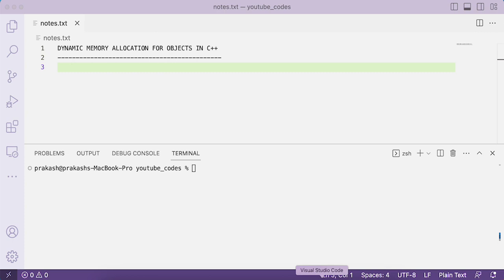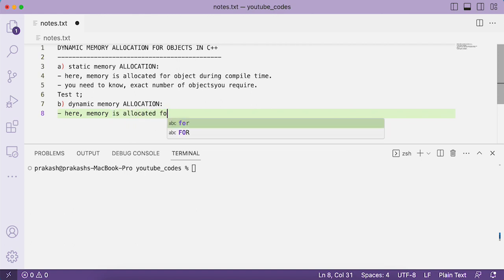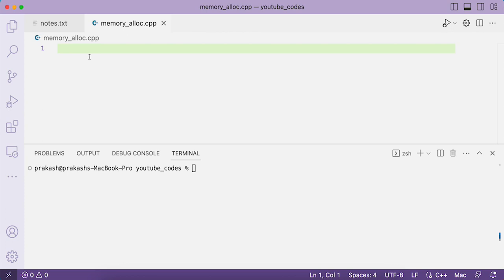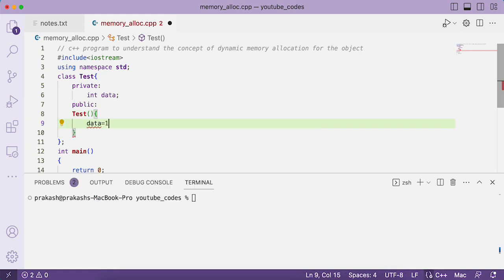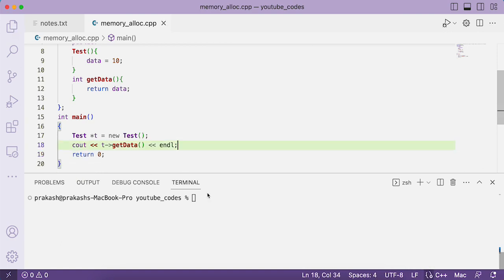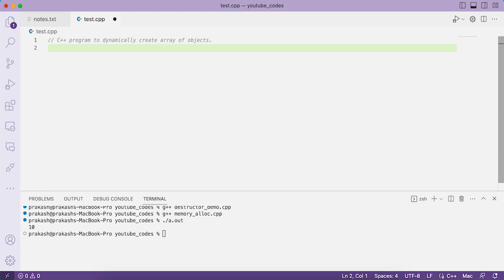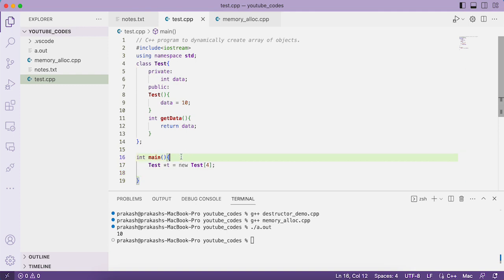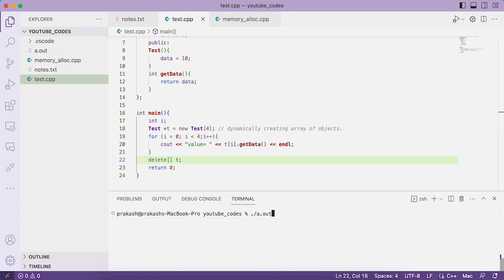DYNAMIC MEMORY ALLOCATION FOR OBJECT IN C++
Welcome to our YouTube video on "Dynamic Memory Allocation for Objects in C++"! In this informative tutorial, we explore the concept of dynamic memory allocation and its application to objects in C++ programming. Discover how dynamic memory allocation enables you to create objects at runtime and manage memory efficiently. We delve into topics such as the 'new' and 'delete' operators, dynamic constructors, and memory deallocation. Whether you're a beginner or an experienced programmer, this video provides you with practical examples and best practices to effectively utilize dynamic memory allocation for objects in your C++ programs. Watch now to enhance your C++ programming skills and optimize memory usage!